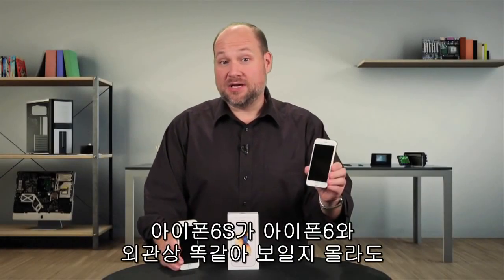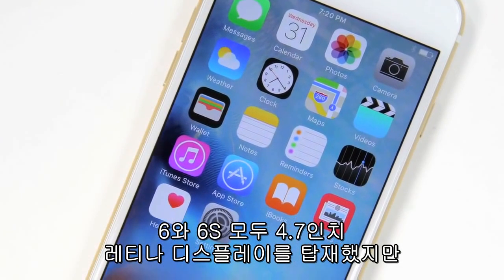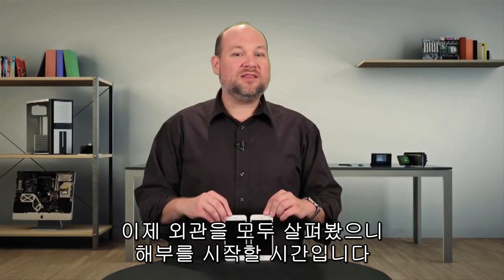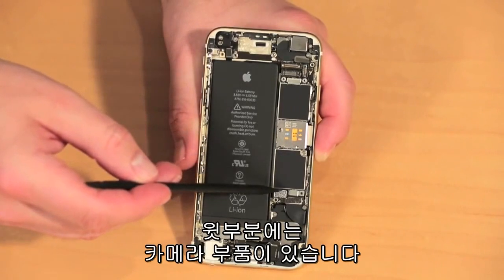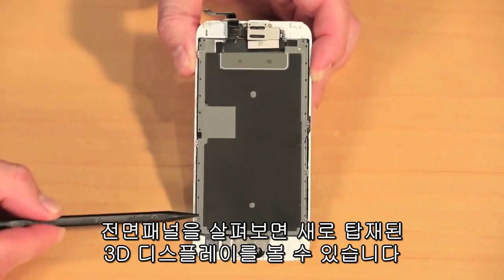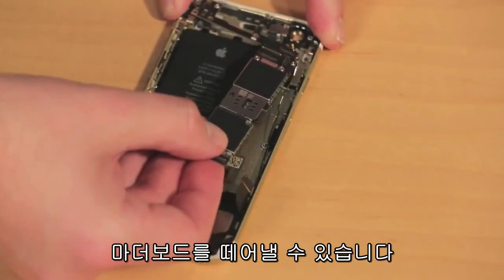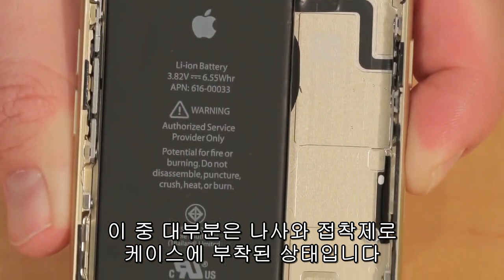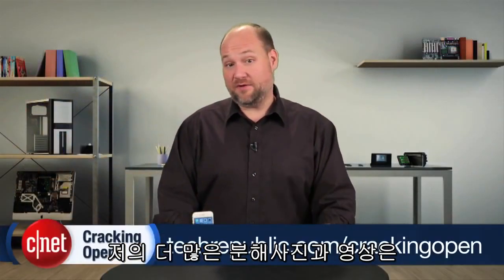아이폰6S 분해 영상 "역시 애플다운 설계"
애플 아이폰6S를 분해해보았다. 애플 아이폰 S 모델이 늘 그렇듯 외관은 전작 아이폰6와 비슷하나 사양 및 기능을 향상했다.

아이폰6S를 분해해보면 내부 구조는 아이폰6와 비슷하다. 하지만 탭틱 엔진이 추가되어 있는 것을 볼 수 있으며 배터리와 스피커가 약간 작아진 것을 볼 수 있다. 마더보드에 탑재된 새로운 A9 프로세서나 M9 모션프로세서는 금속판으로 납땜되어 있어 분리할 수 없다.